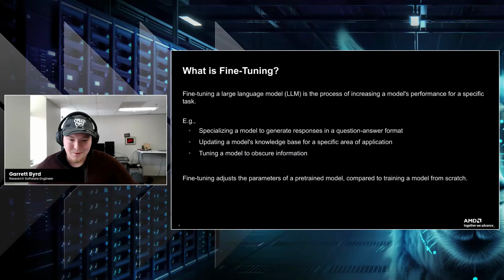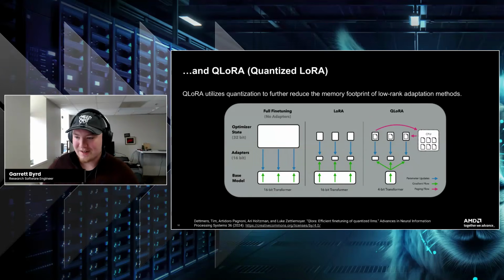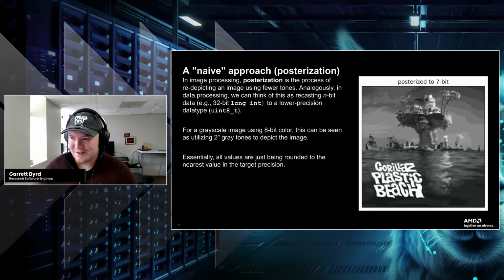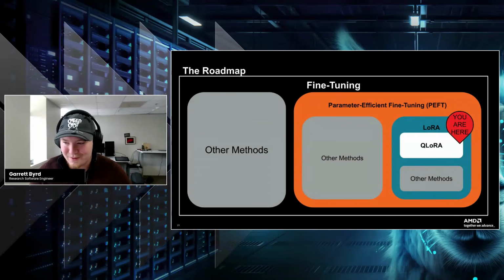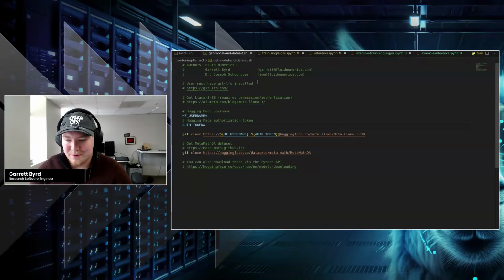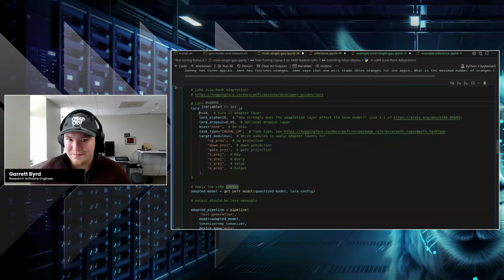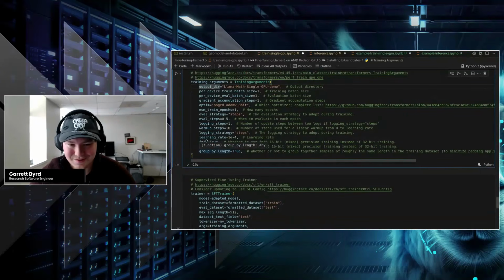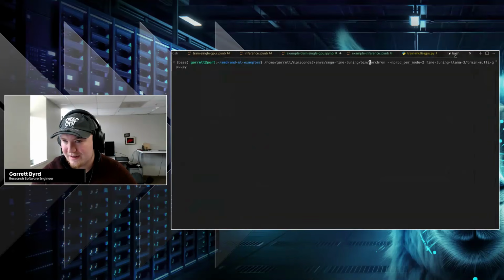Webinar - Fine Tuning Llama3 on AMD Radeon GPUs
Fine-tuning a large language model (LLM) is the process of increasing a model's performance for a specific task.